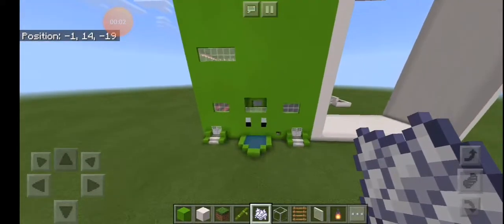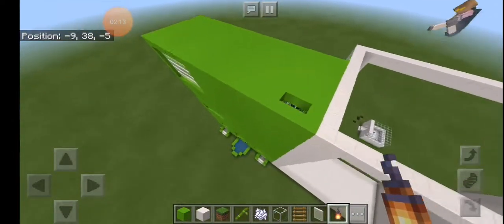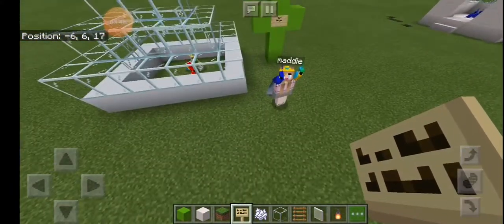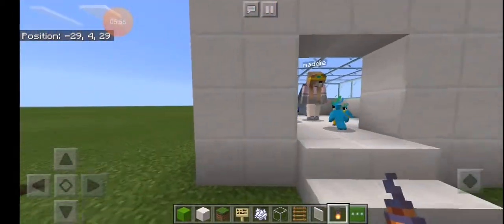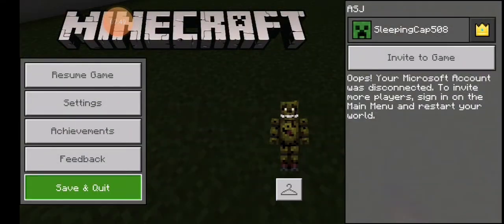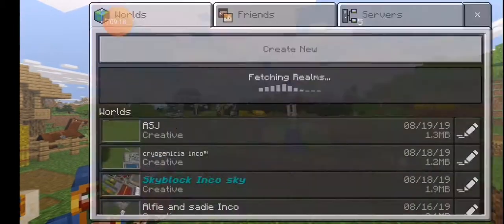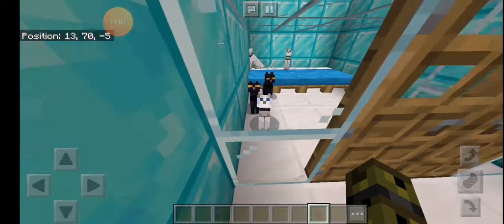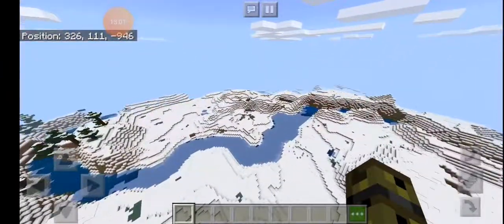Frog mansion completed